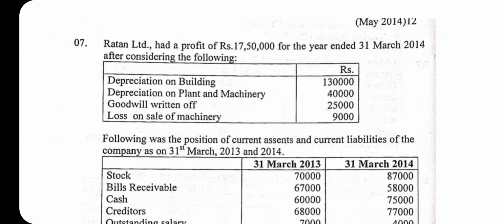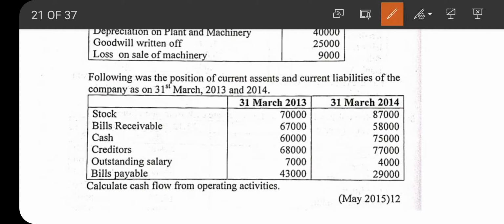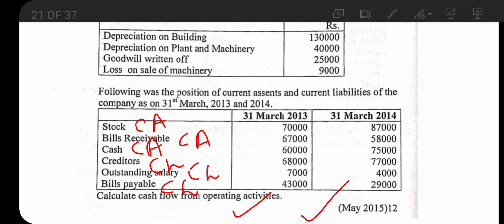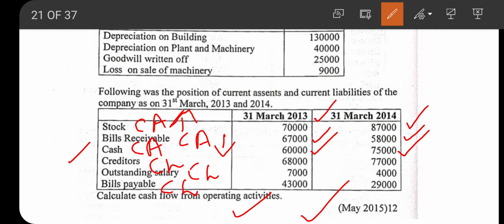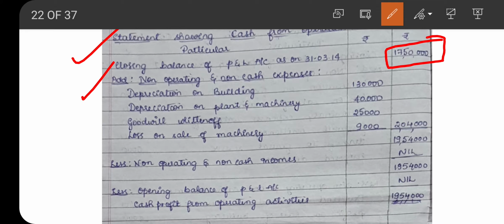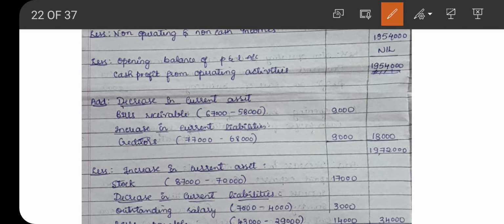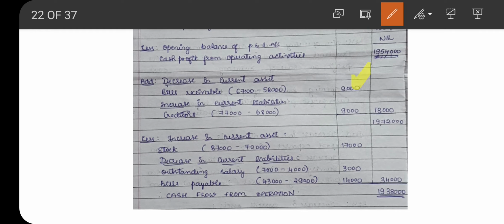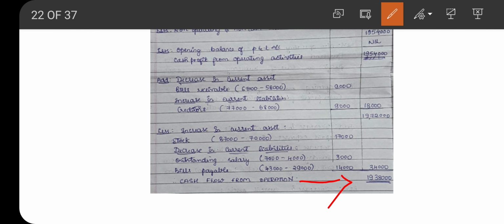Problem No.2 | Cash Flow From Operation